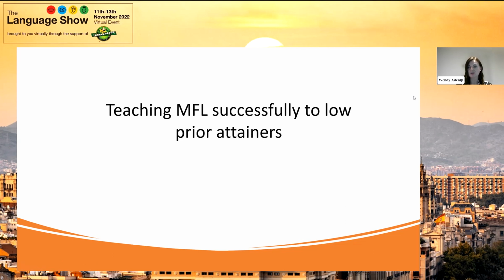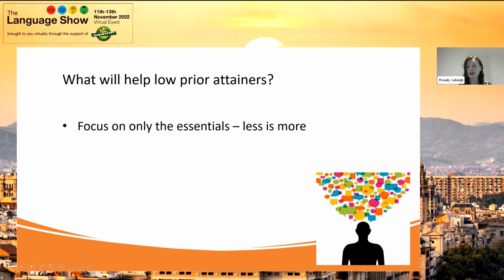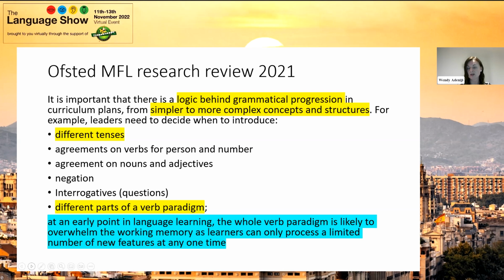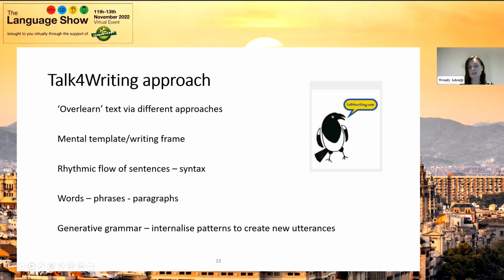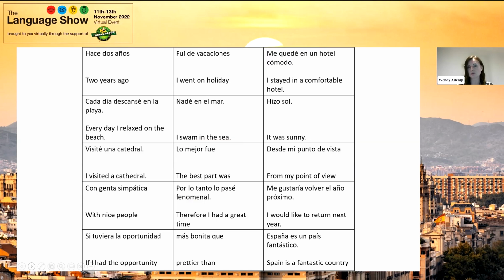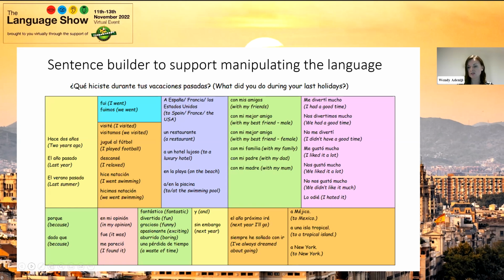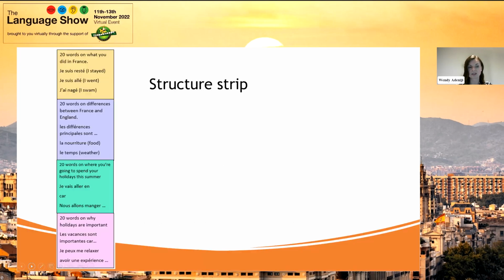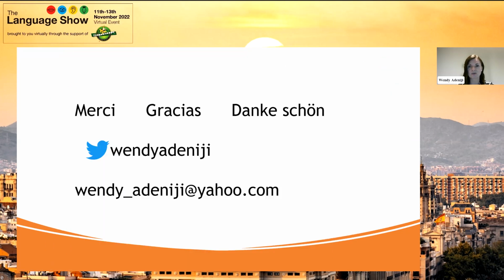Teaching languages successfully to low prior attainers and pupils with SEND